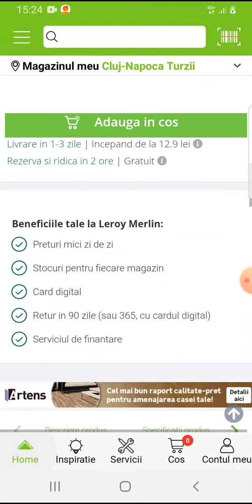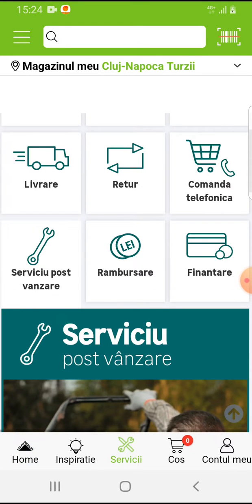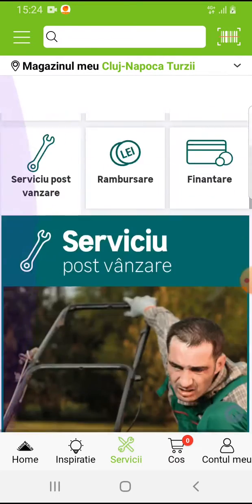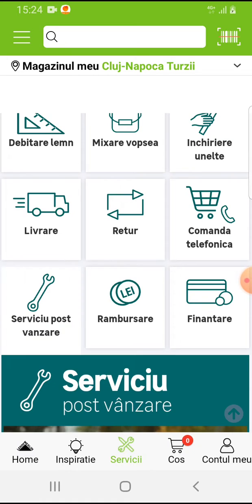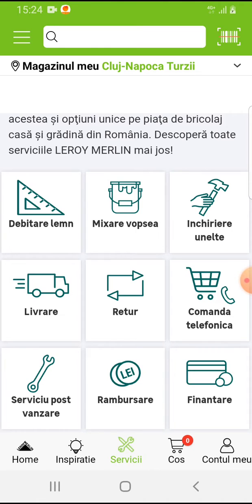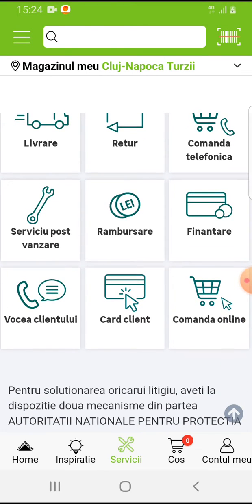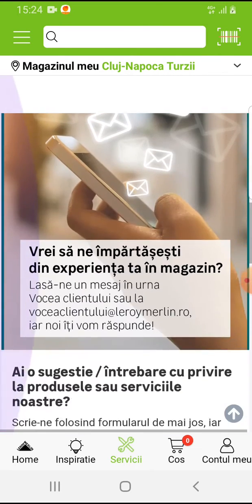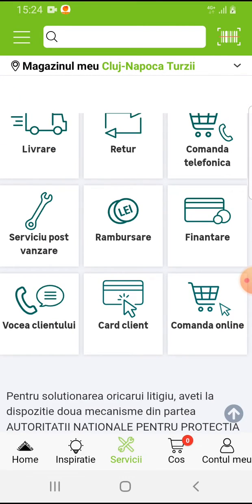Where to find the services in LEROY MERLIN?